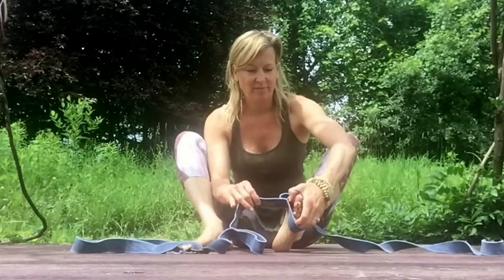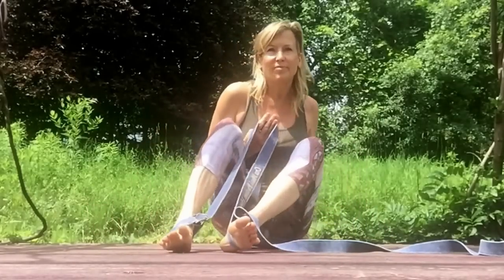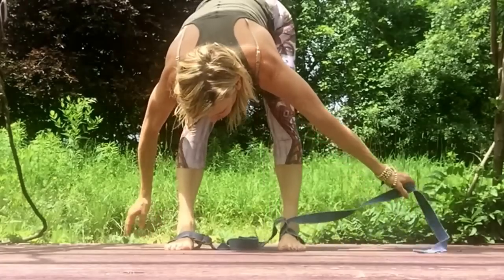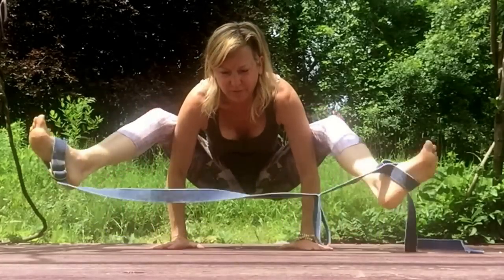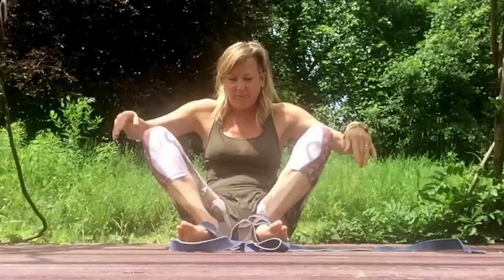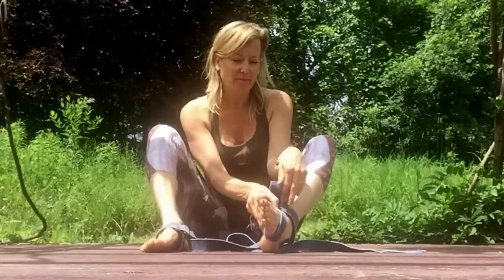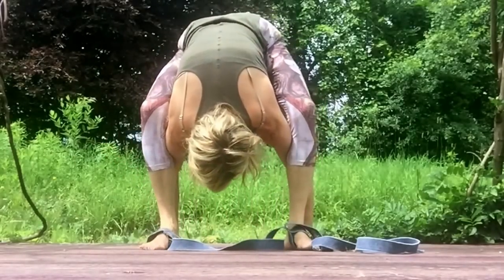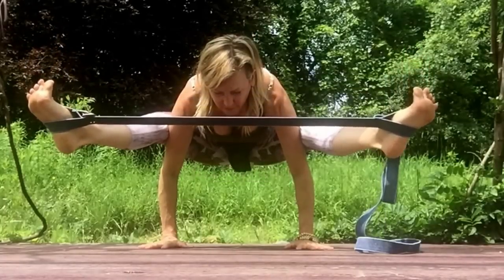Firefly Pose with the HastaPada Yoga Strap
Access your hips and inner thighs with the HastaPada
as a travel guide with deep core and pelvic floor
resilience and strength.
By pressing into the secure loops you can use the inner thighs and abs to stabilize the complexity of this balancing pose.
Just place one foot in a stationary loop and the other securely within the adjustable loop.
Press your legs out with the belt as a counter pressure and safety check to safely build the resilience of your hamstrings, lower back, deep core and pelvic floor.
Let the hamstrings dance!
Spark your inner Firefly.
Rise up into partial or full Titibasana.